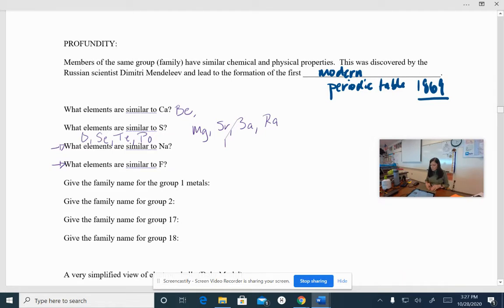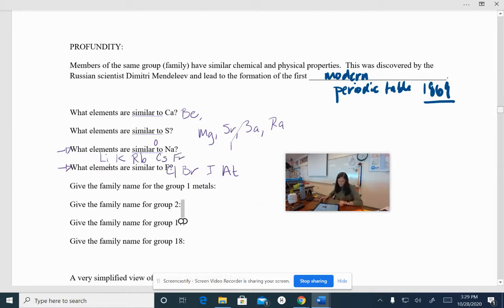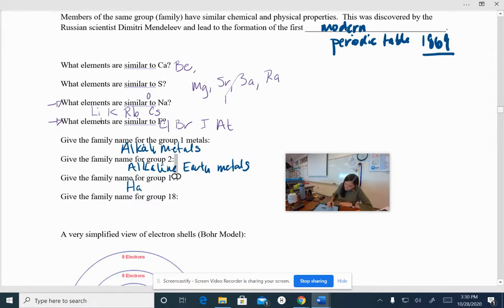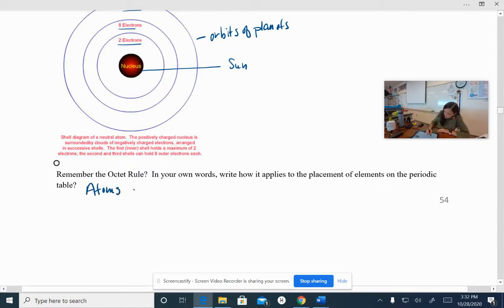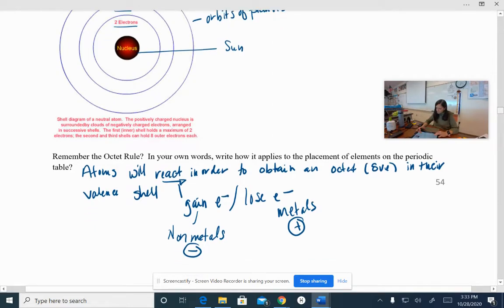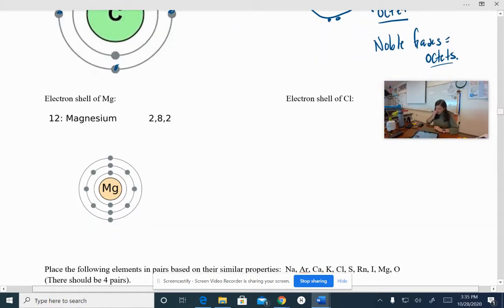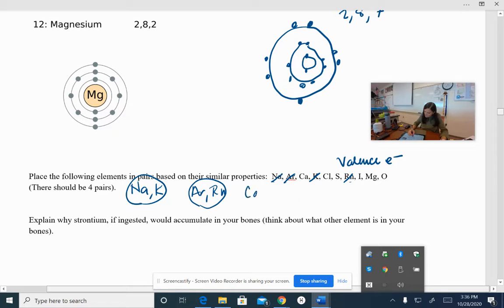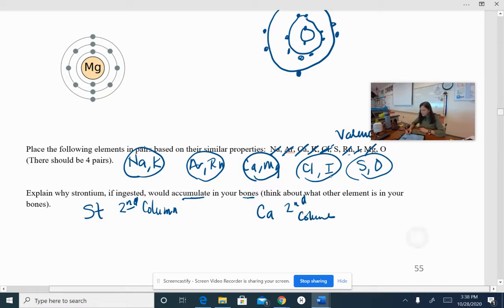Electron Patterns Part 2